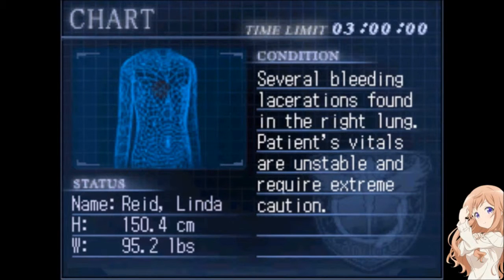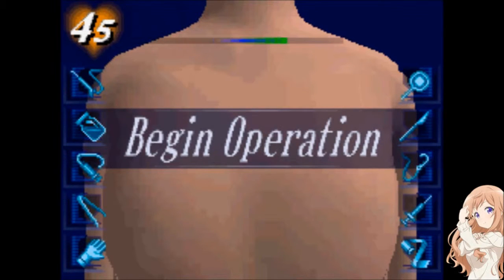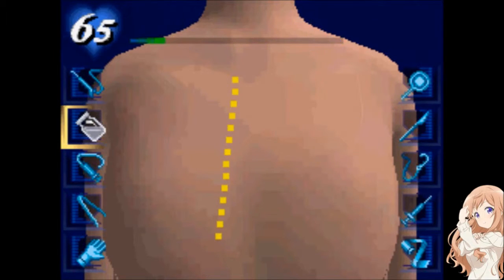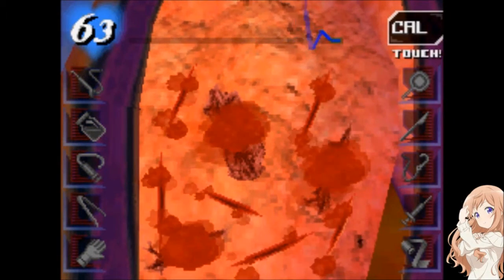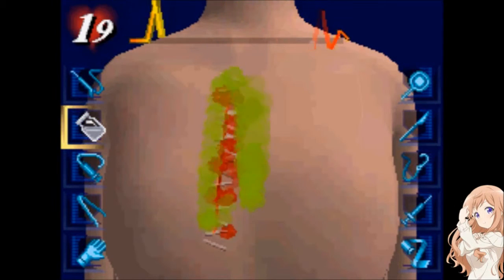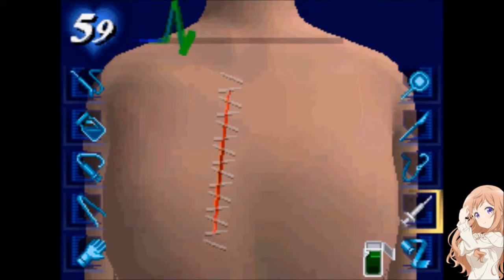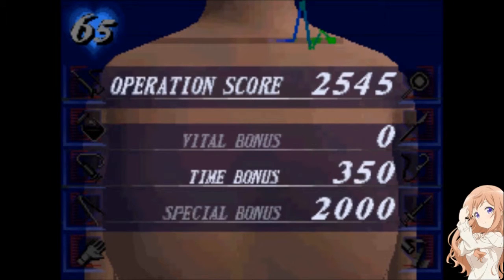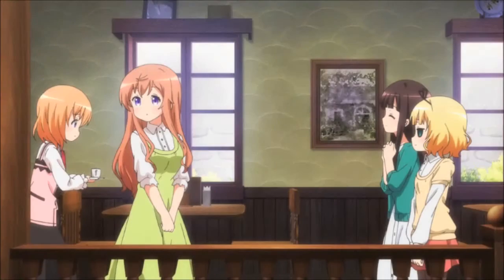Lets Operate Tcutk1 10JustLetmedie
Trauma Center Under the Knife 1 Lets Play Operation Only non story
10 Just let me die

Forceps and suture with speed